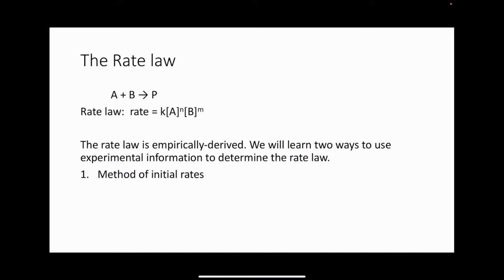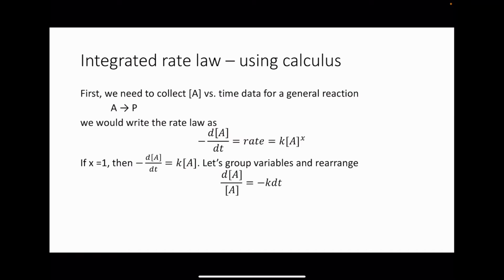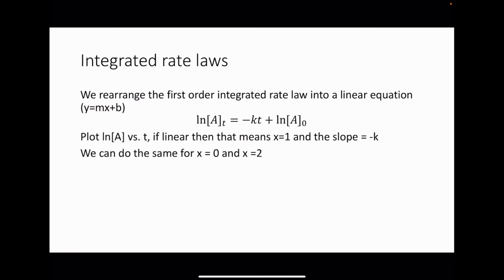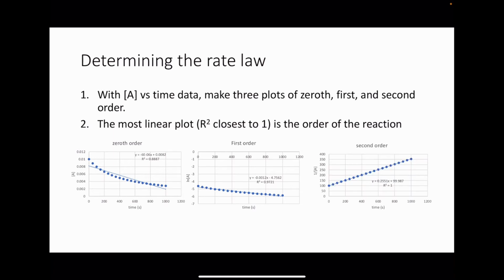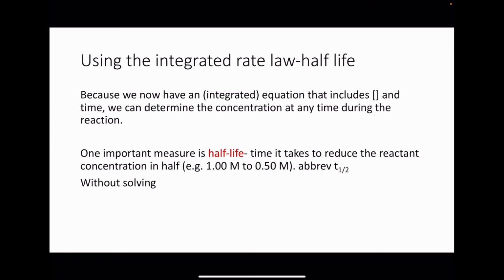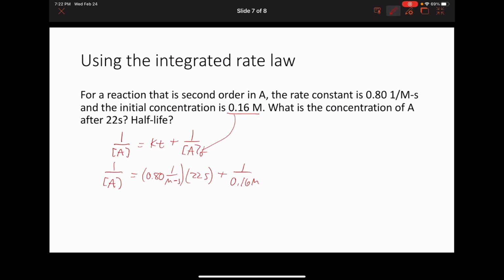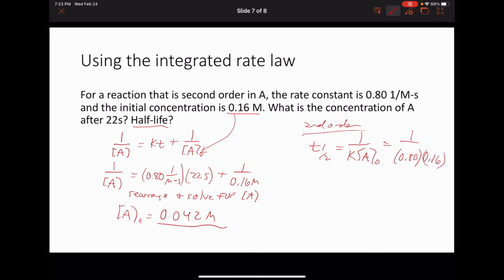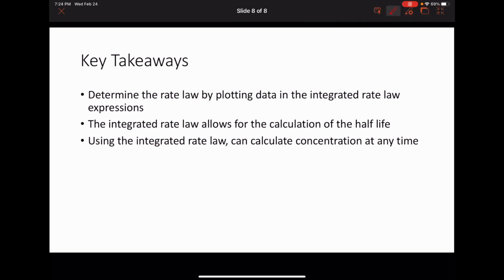Integrated Rate law